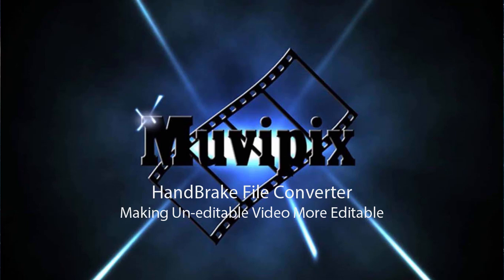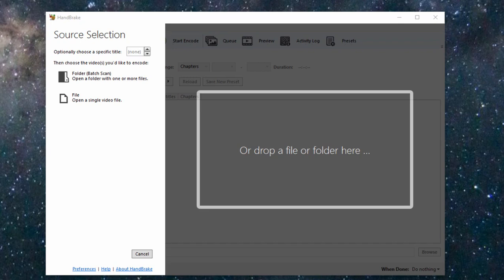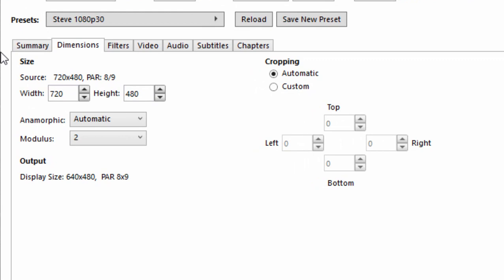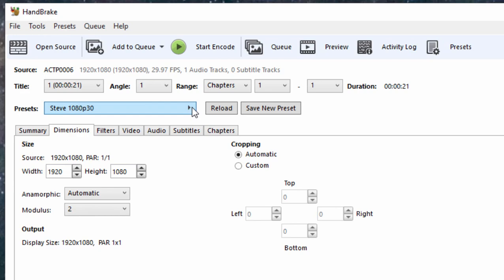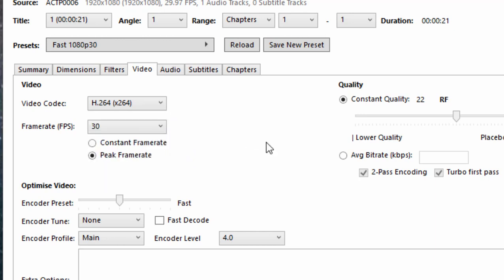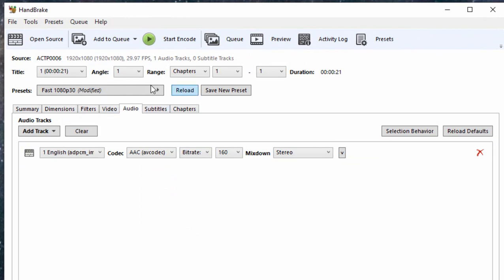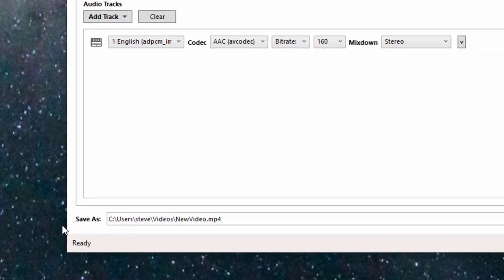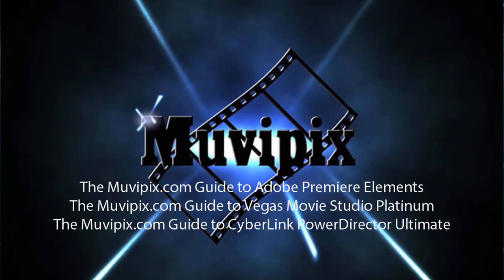Converting videos with Handbrake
Converting uneditable videos into an editable format with Handbrake.  If you've got any questions, please drop by our free Community Forum at Muvipix.com.